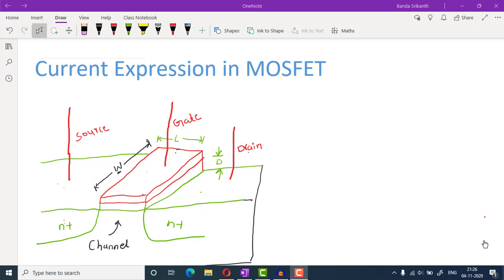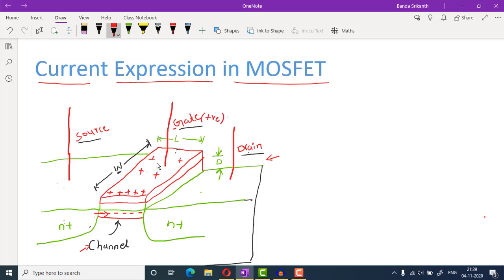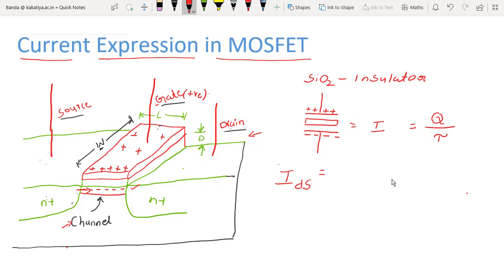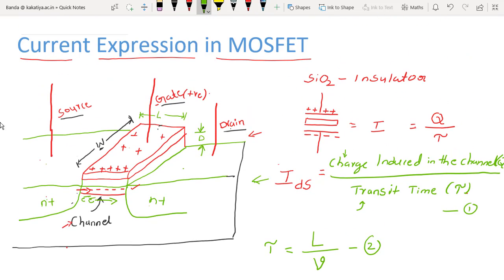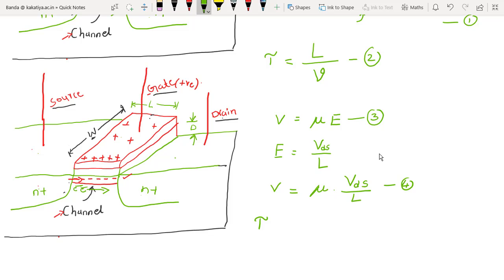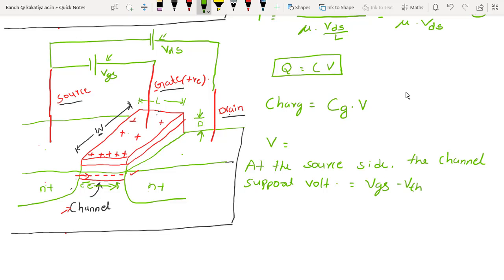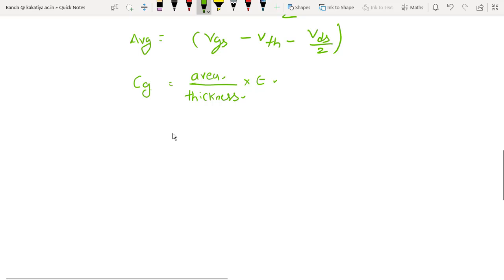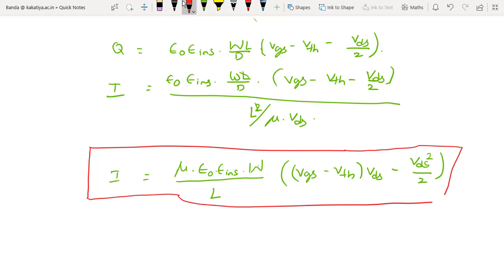Derivation of Current expression for MOSFET